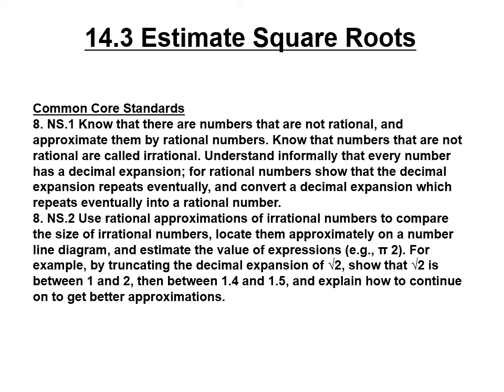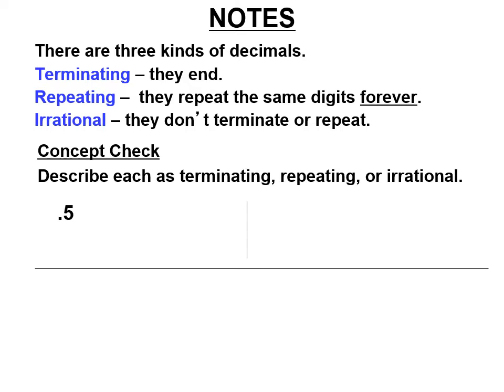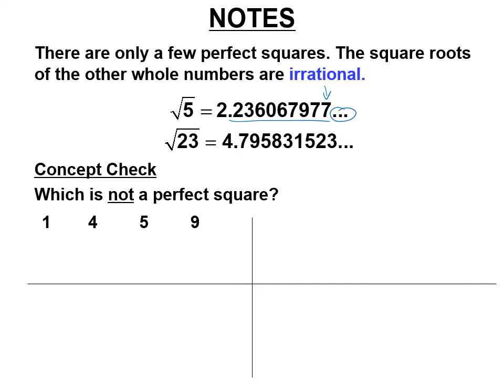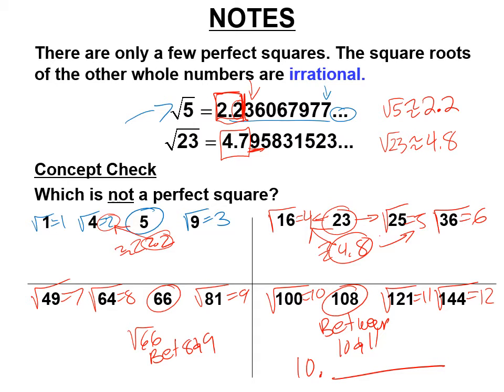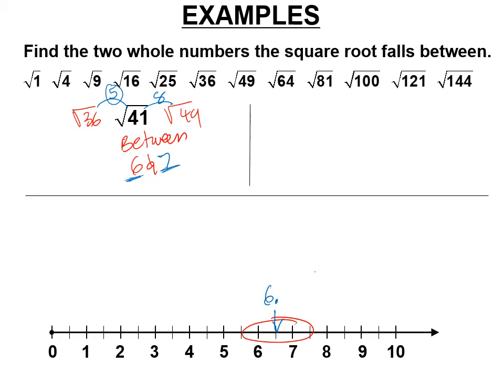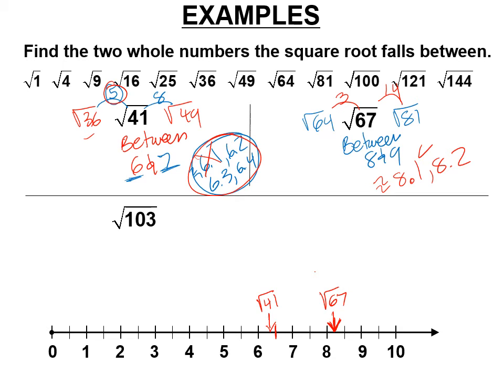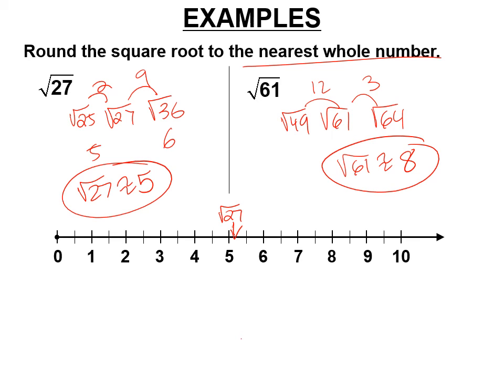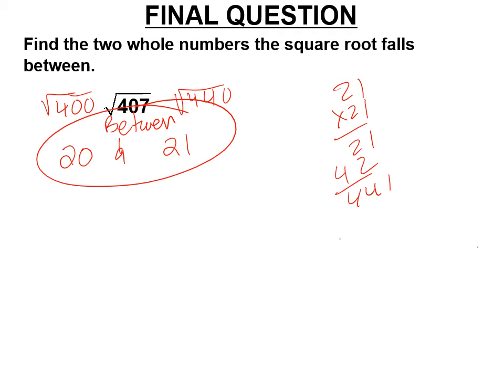14 3 Estimate Square Roots